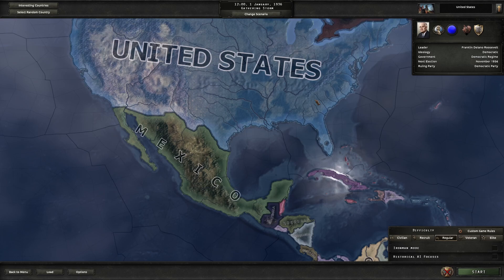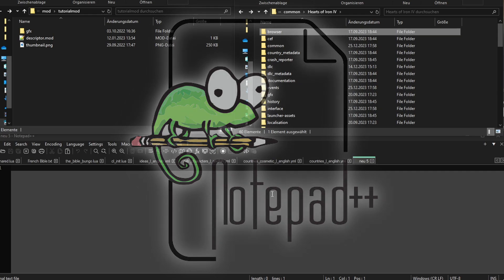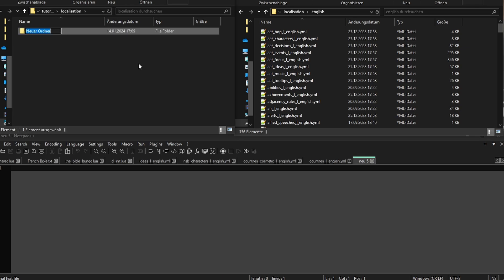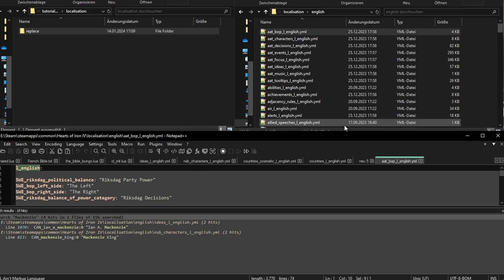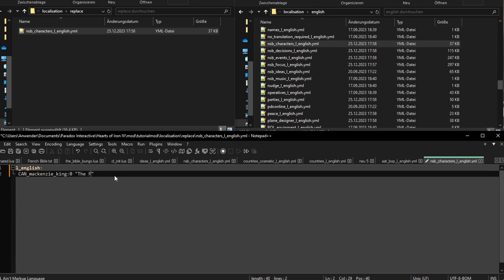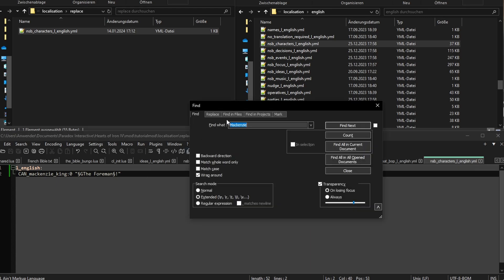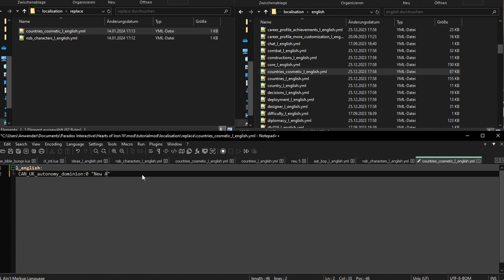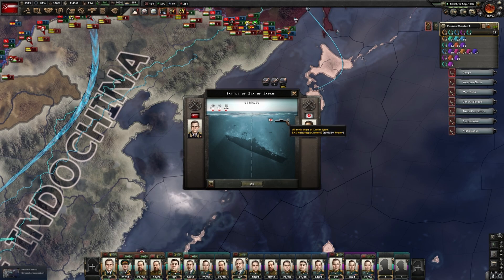HOI4 Custom Text (Country/Leader name) mod tutorial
I'll show you how to replace UI text including leader- and country names.

0:00 Introduction
0:40 File structure
1:40 Leader name replacement
2:45 Color codes
3:15 Country name replacement
4:25 Outroduction